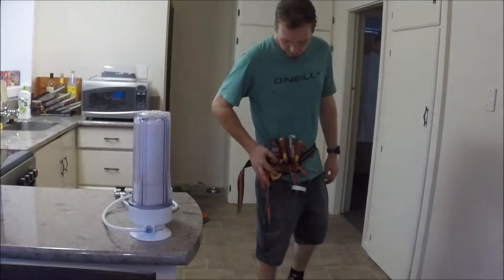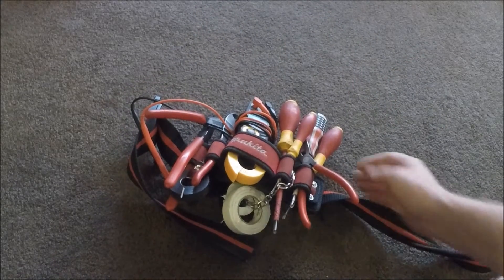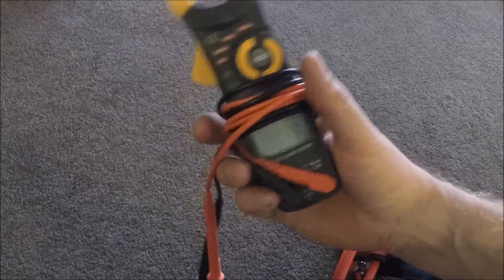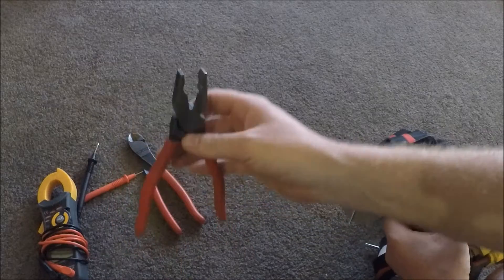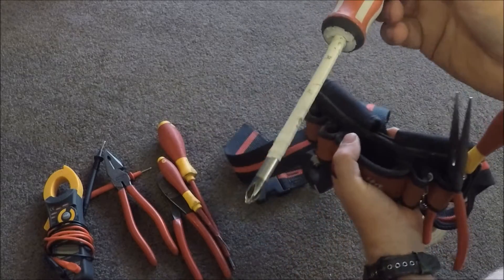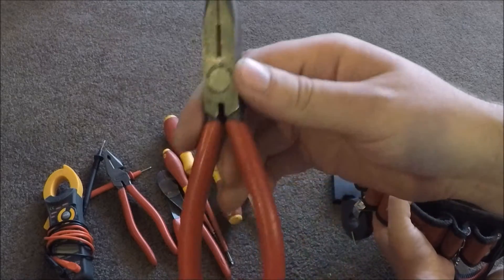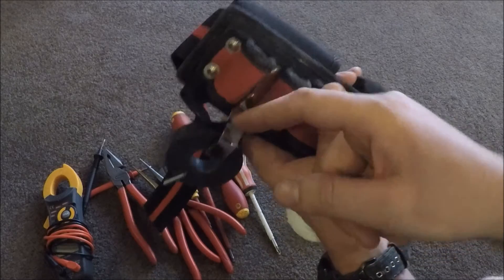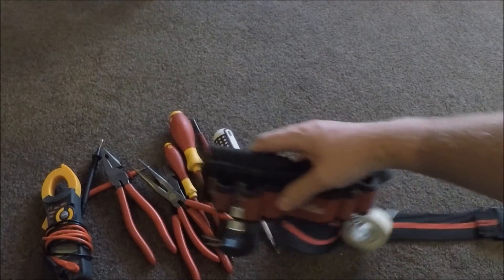Best Sparky Toolbelt - Customised Makita Tool Mate.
Most practical sparky toolbelt with the main tools you need for day to day jobs, in my opinion. Makita Tool Mate.